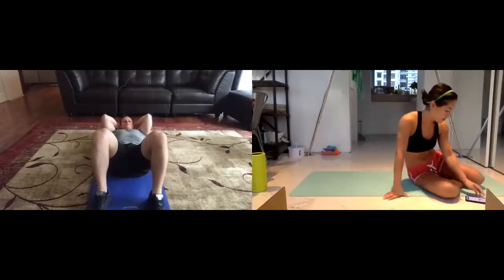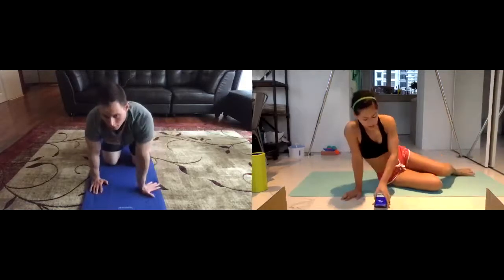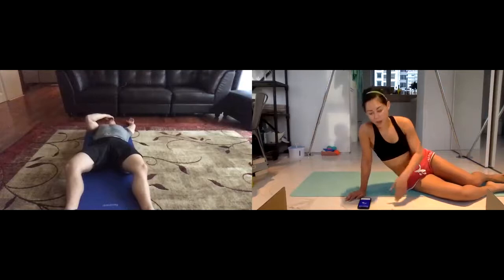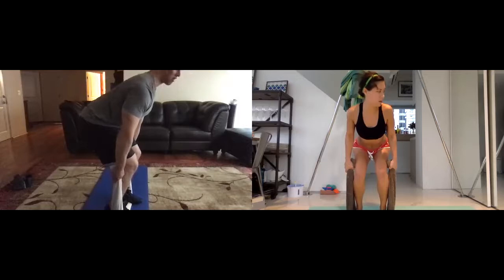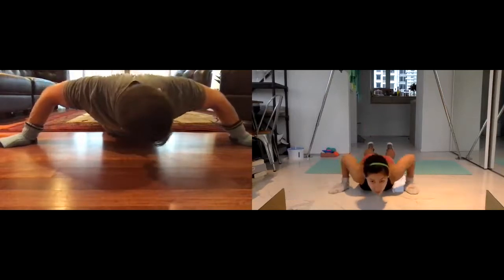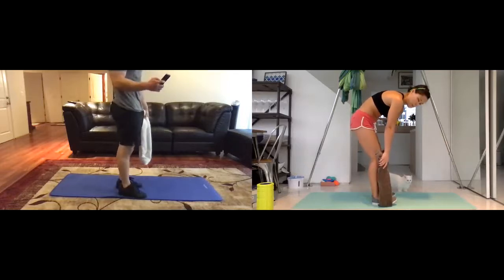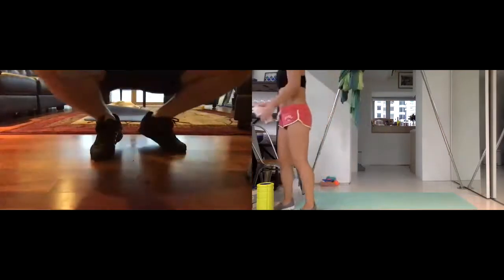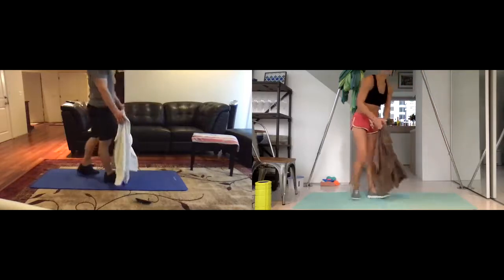Zoom Workout 28 April, 2020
Quick morning workout before work!

~20 min core training
~30 min full body

What you'll need:
- Yoga Mat
- Bath towel (large)
- Something to elevate your feet (like the edge of a chair)
- Shoes
- Socks (for your hands)
- A roller

For the core training, I used this app, which I highly recommend
Six Pack in 30 Days - 6 Pack
6 Pack, Core, Abs Exercise by ABISHKKING LIMITED

Tek takes us through the main full body workout with some creative moves!

No time for long stretching this morning, but still recommend the below app, which I'll use after work tonight.

The cool-down stretching was from an app by the same company for splits training
Splits Training, Do the Splits
30 Day Splits Challenge by ABISHKKING LIMITED.